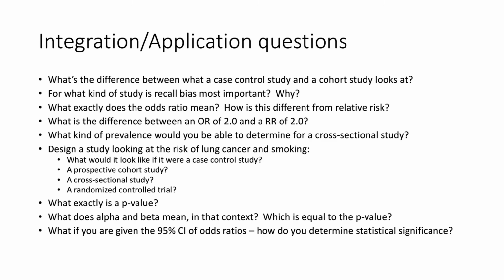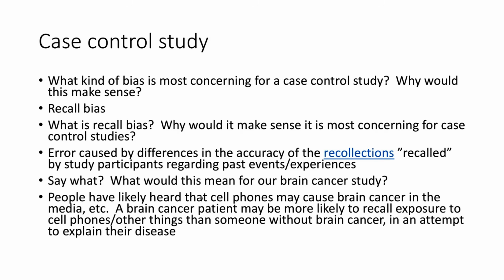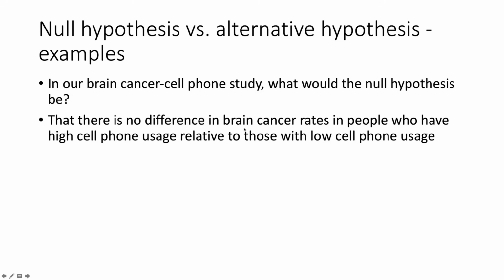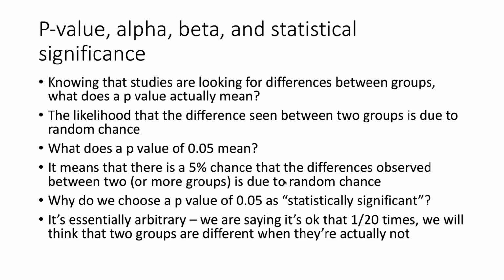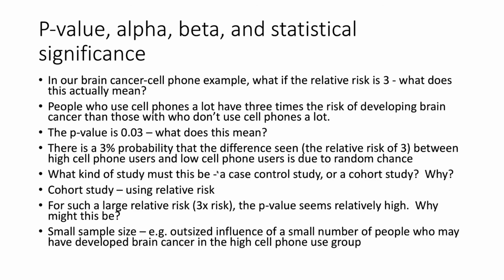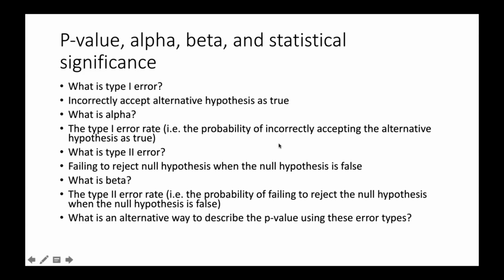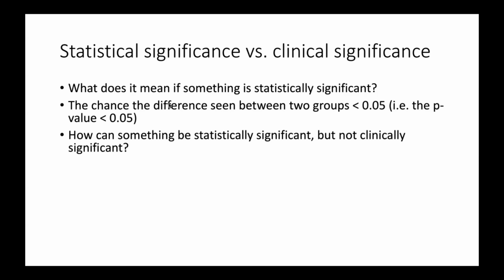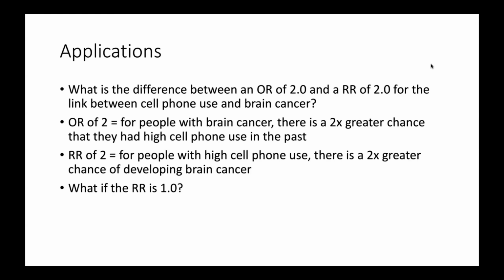Biostatistics SUMMARY STEP 1 + 2 - The Basics USMLE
Biostatistics can feel overwhelming for Step 1 and Step 2, but the USMLE keeps testing the same core ideas. In this high-yield summary, we cover the major study designs (case-control, cohort, randomized trials, cross-sectional), explain the difference between odds ratios and relative risk, and show how to avoid common pitfalls like recall bias. Instead of memorizing endless formulas, you’ll learn how to apply concepts the way the exam actually asks them.

We also break down the null vs. alternative hypothesis, p-values, and test-day strategies so you can spot patterns quickly and save time. Use this video to strengthen your foundation in biostats, boost your confidence, and turn what most students fear into one of your easiest points on test day.
In this video, we'll discuss [brief summary of the video content].

🌟 Ready to take your USMLE prep to the next level? Sign up for a FREE consultation to master not memorize for higher scores faster

📥 Don't miss out on valuable USMLE tips and strategies!

Chapters:
00:00:00 Intro
00:03:40 Study Design Basics
00:07:50 Case-Control Studies Explained
00:19:30 Recall Bias in Case-Control Studies
00:28:30 Cohort Studies & Relative Risk
00:40:00 Odds Ratio vs Relative Risk
00:52:00 Null vs Alternative Hypotheses
00:59:00 P-Values & What They Really Mean
01:11:00 Why 0.05? Statistical Significance
01:19:00 Sample Size & P-Values
01:36:00 Type I and Type II Errors
01:47:00 Hypothesis Testing in Practice
01:55:00 Decision Rules Recap (Above vs Below 0.05)
02:21:00 When Odds Ratio or Relative Risk = 1